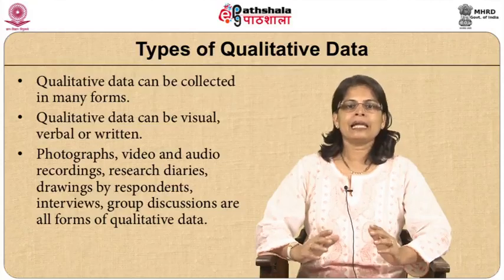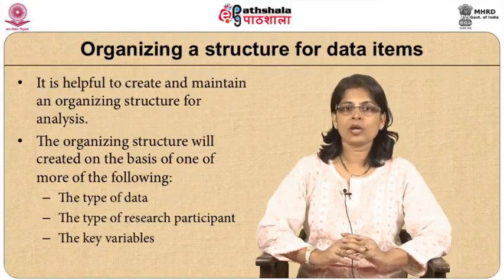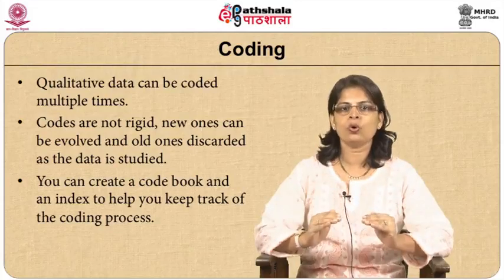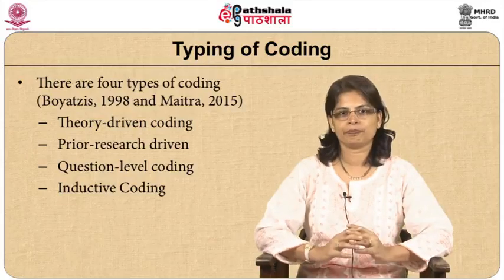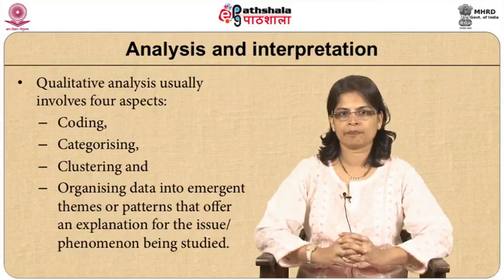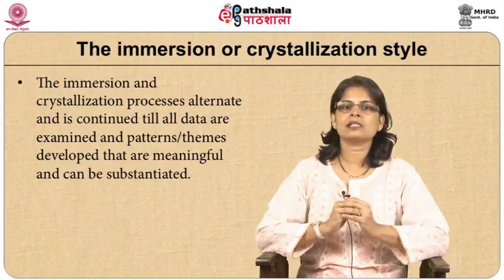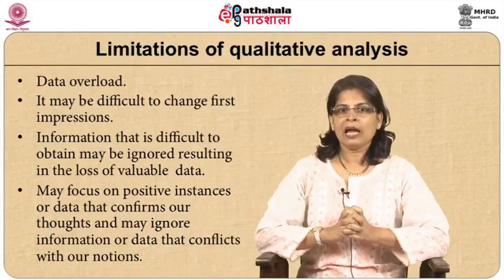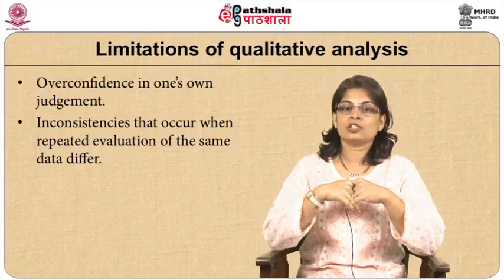Qualitative data management and analysis